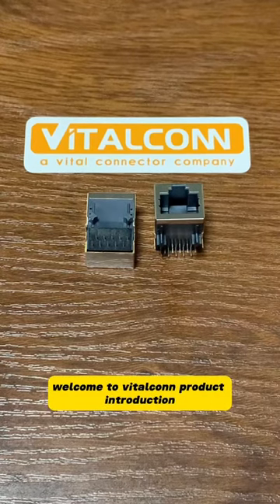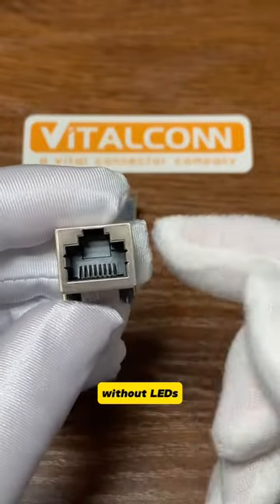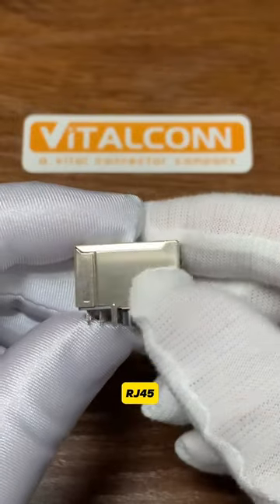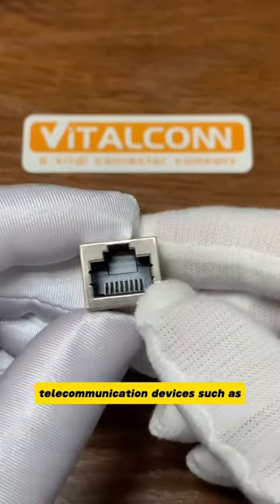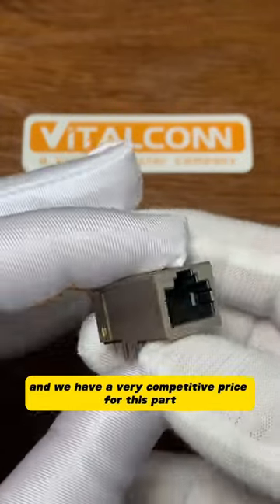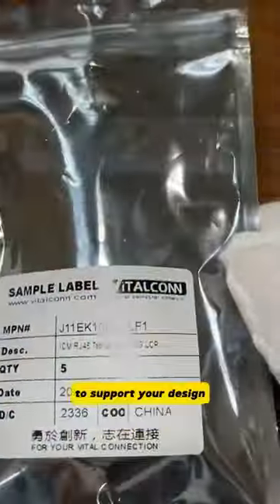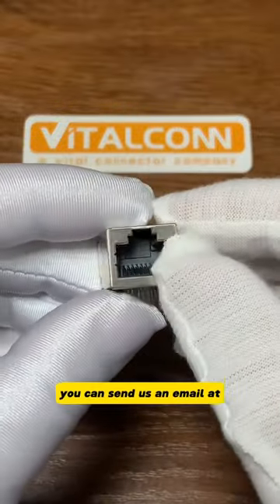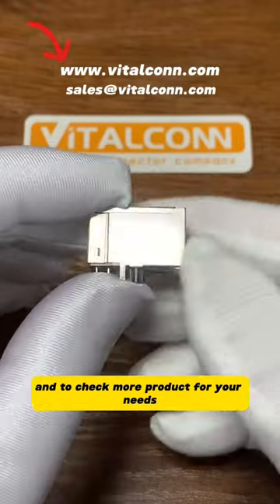Vitalconn 2.5G Base-T Magnetic Modular Jack